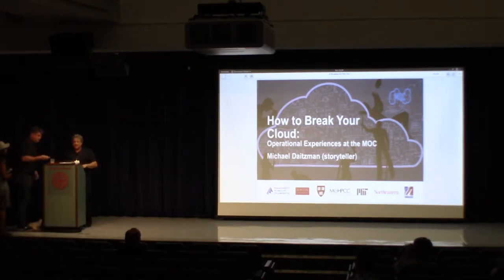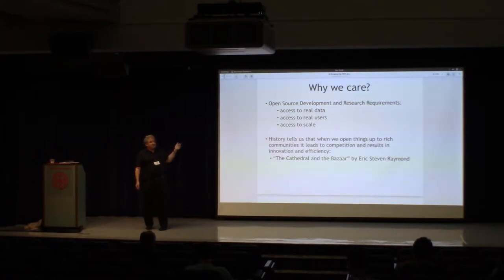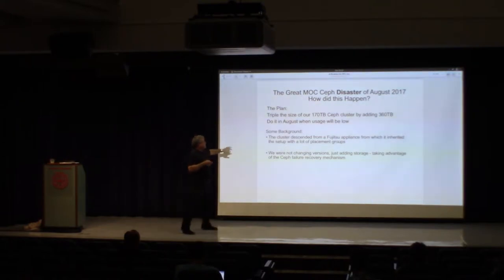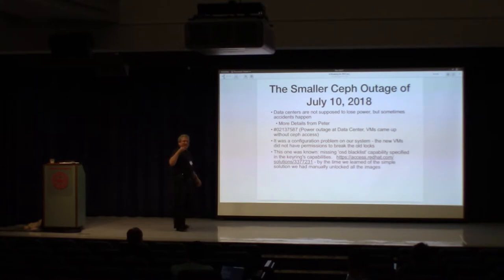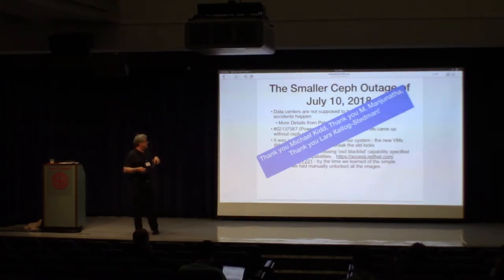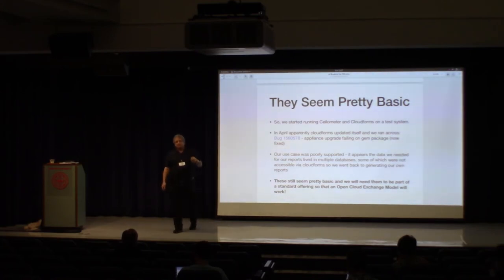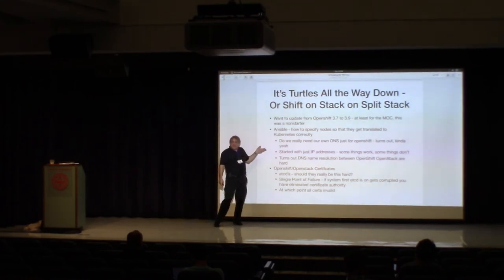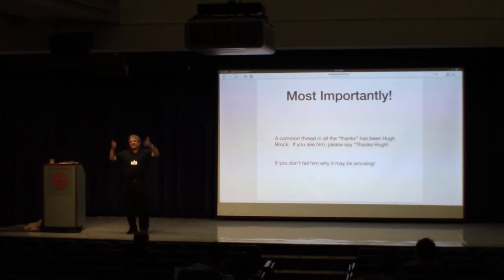How To Break Your Cloud: Operational Experience(s) At The MOC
Operational Experience(s) At The MOC